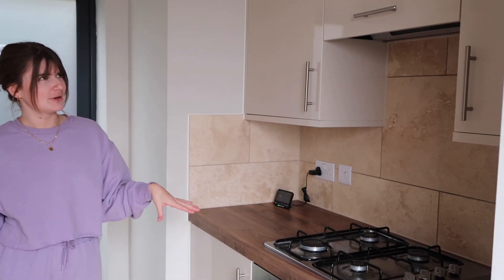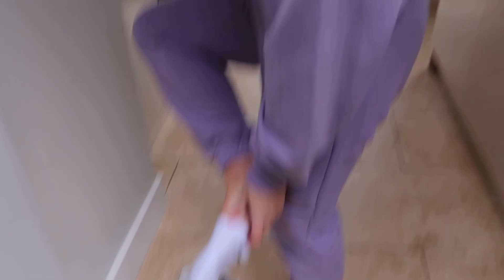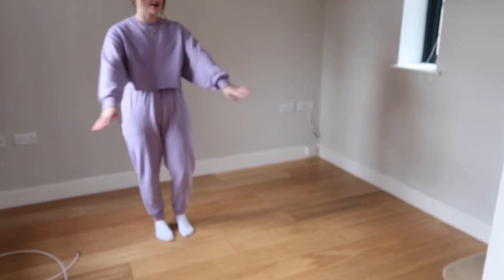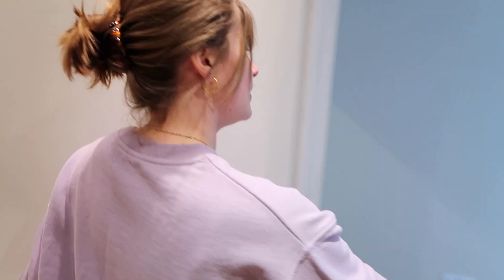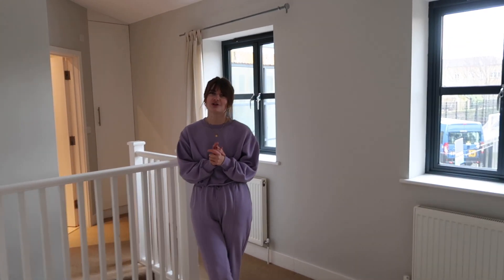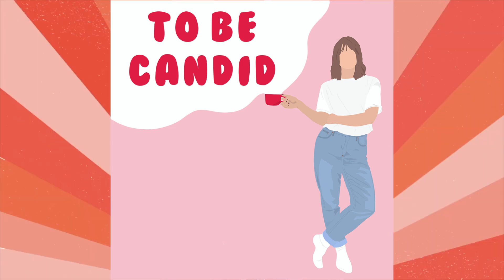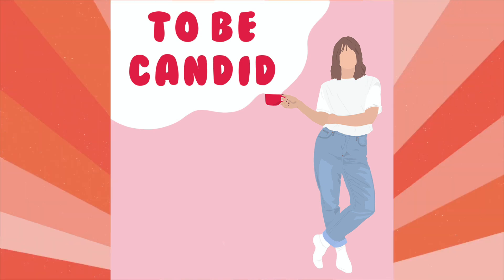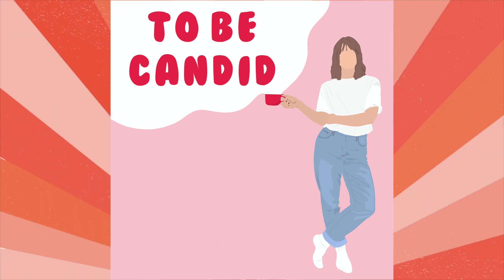EMPTY HOUSE TOUR IN LONDON 2021 | What £1,200 a month gets you in london (1 bedroom)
See what £1,200 a month gets you in London as I give you a tour of my empty house. We are so excited to move into this one-bedroom house! I can't wait to film more videos here for you guys :)

Join the opinion panel community + get a £10 voucher when you sign up!

Where are you from? I grew up in Bournemouth, England and moved to London when I was 18!
What university did you go to? University of Greenwich
What did you study? Events Management